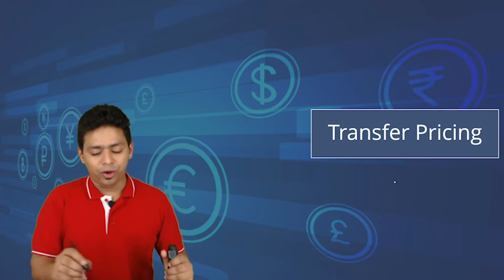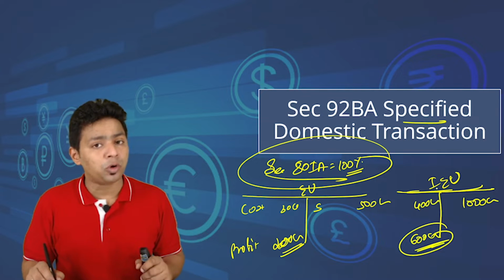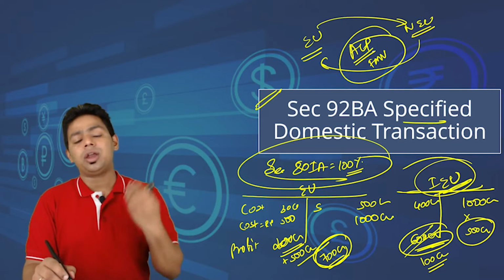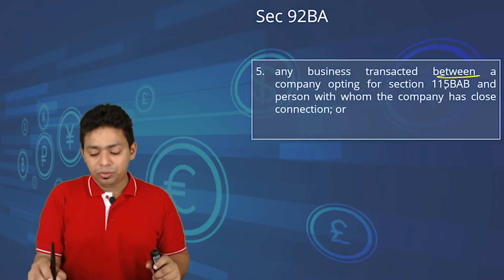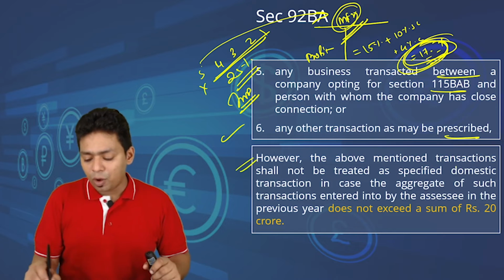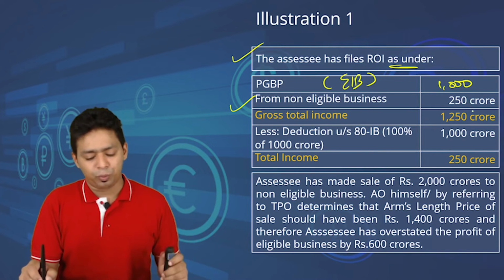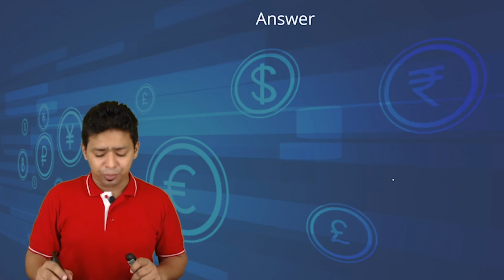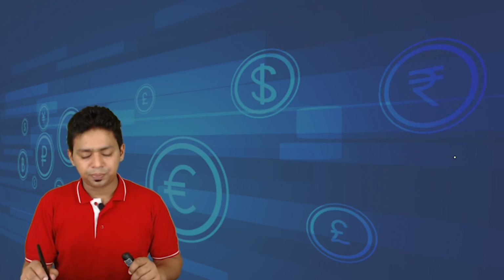Lecture 4 - Sec 92BA | Specified Domestic Transaction | Transfer pricing | CA Ram Patil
Namaskaram Students,

In this video we will talk about Sec 92BA | Specified Domestic Transaction | Transfer pricing.

specific domestic transaction
specified domestic entity
section 92ba
meaning of eligible business
specified domestic transaction means
transfer pricing
transfer pricing course
Ram Patil
ca final international taxation course
international taxation course ca final
international taxation
international taxation course by ca Ram Patil
ca final transfer pricing
ca final international taxation
transfer pricing explained
international transaction
associate enterprises
international taxation
 tax jurisdiction
 Income-tax Act of 1961
specified domestic transaction applicability
specified domestic transaction  income tax act
 meaning specified domestic transaction in transfer pricing

TimeStamp :-
✦ 00:00 - Intro

✦ 00:20 -  Specified Domestic Transaction and its significance

✦ 01:26 -  Transfer pricing and shifting of profits

✦ 02:36 -  Domestic transfer pricing rules emphasize the importance of arm's length pricing and fair market value.

✦ 03:43 -  Section 92BA covers specified domestic transactions and transfer pricing.

✦ 04:52 -  Specified Domestic Transaction has a monetary limit of Rs 20 crores.

✦ 05:58 -  Specified domestic transactions may not apply if aggregate transactions are under Rs 20 crore

✦ 07:07 -  Transfer pricing adjustment made by AO

✦ 08:14 -  Overstating business earnings can lead to taxable consequences